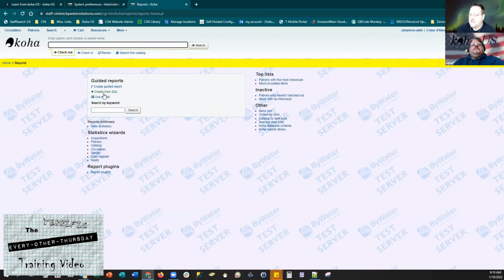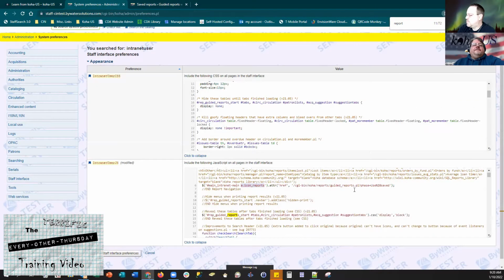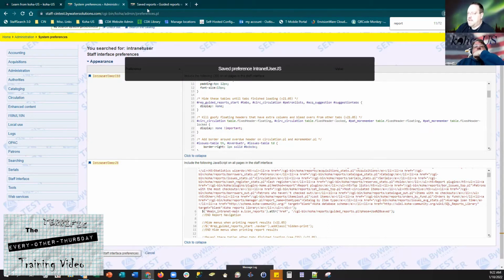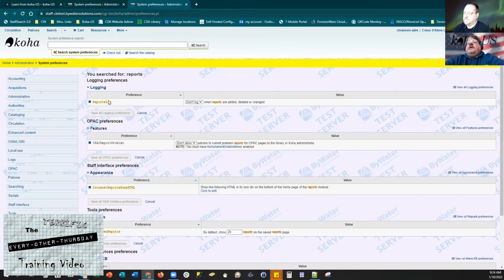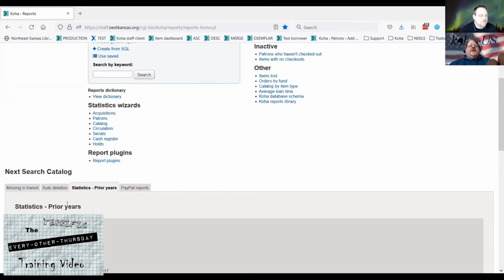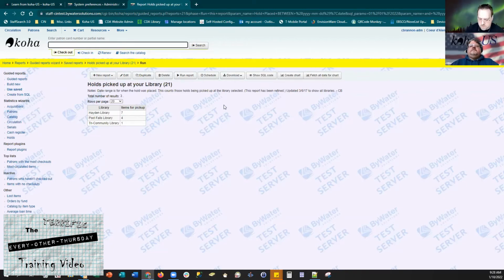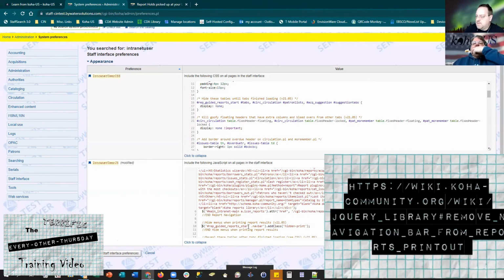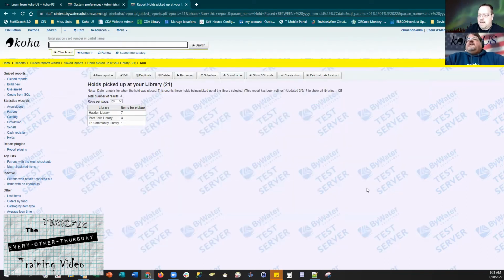TTEOT Training Video - S2E8 jQuery & CSS: Tweaking the Reports Environment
It just keeps getting better.  Three tweaks in one video!  Three tweaks to tame your reporting environment.  Three tweaks to make your life better.  (Well, at least to make your workflow better.)  This week's video shows how to adjust your home Reports icon to go straight to your saved reports, how to clean up reports printing, and how to improve the tabs loading.  We could add more, but we don't want to overwhelm you with so much good stuff.